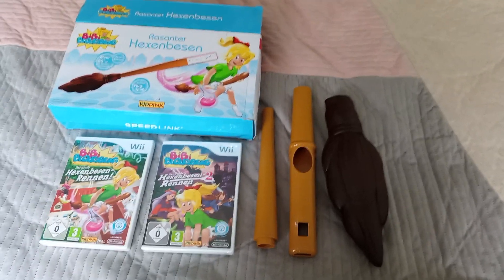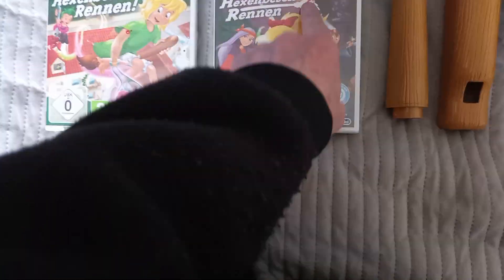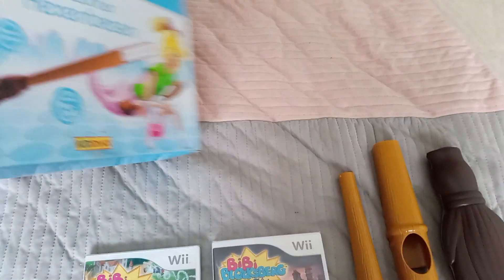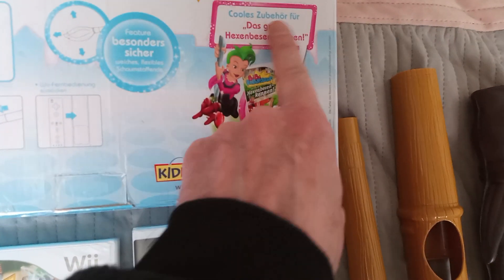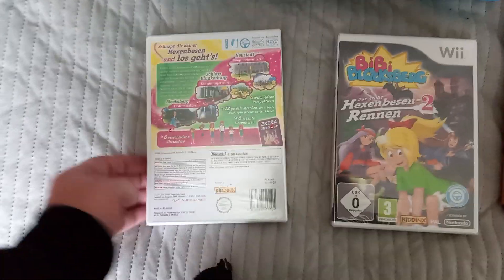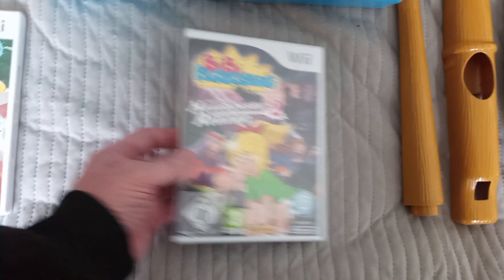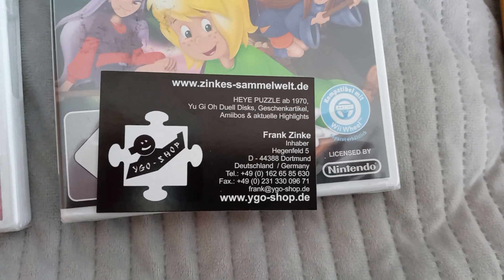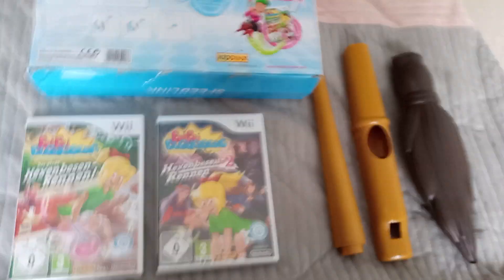Todays Nintendo Wii title 864 - Bibi Blocksberg - Hexen Besen Rennen 1 & 2 (boxset) (Pal German)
Todays title is a Bibi Blocksberg boxset comes with a broom stick ans Hexen besen 1 & 2 games.